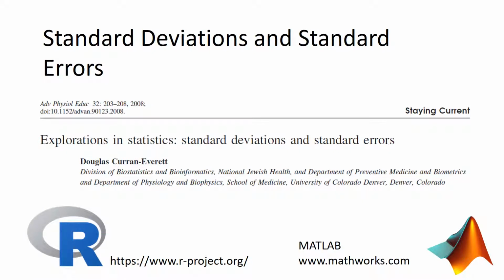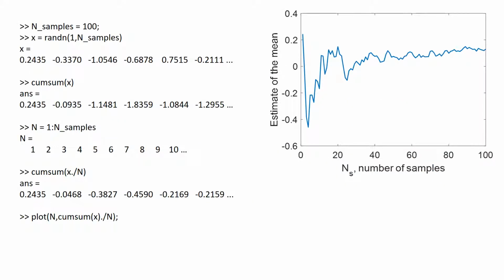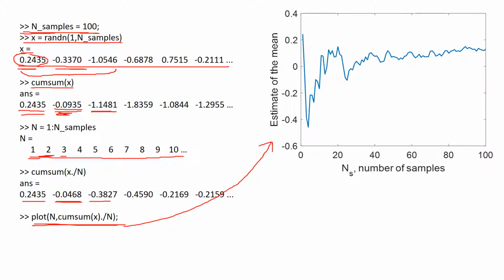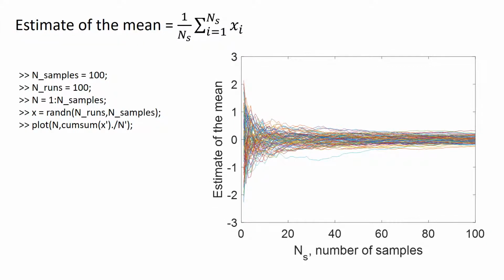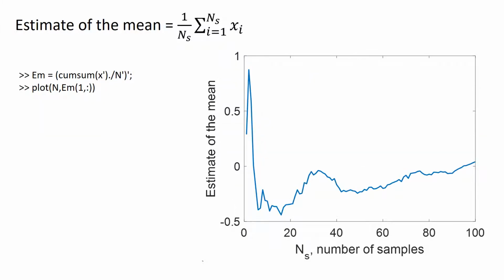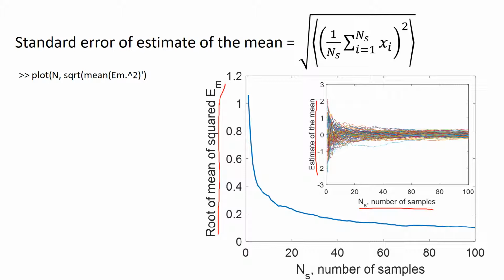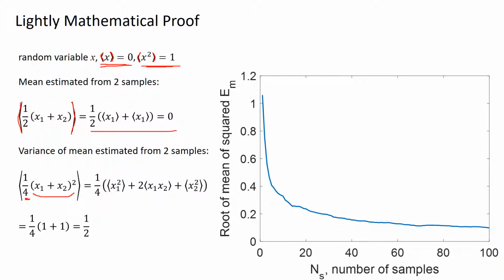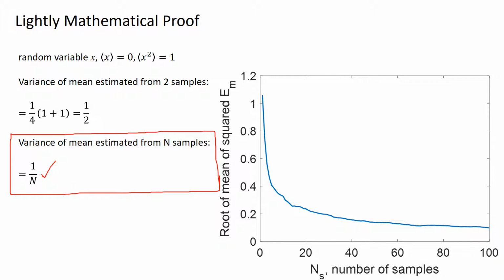Thinking about Standard Error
Presented by Dan Beard, inspired by Curran-Everett (Adv. Physiol. Educ.) 32:203-208, 2008, this video introduces the concept of standard error of the estimate of the mean of a population. Simple numerical experiments are used to demonstrate how and why the standard error is estimated from the estimated population standard deviation divided by the square root of the number of samples. This video is intended to be the first in a series of short videos illustrating key concepts from probability and statistics for experimental scientists.